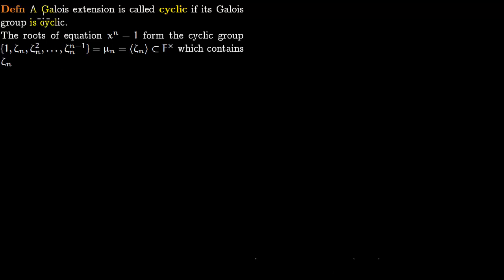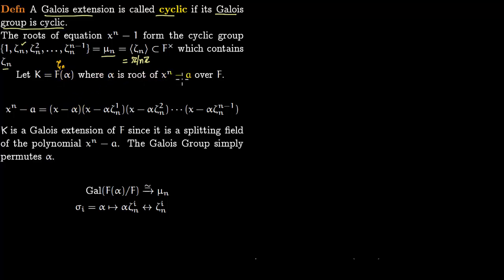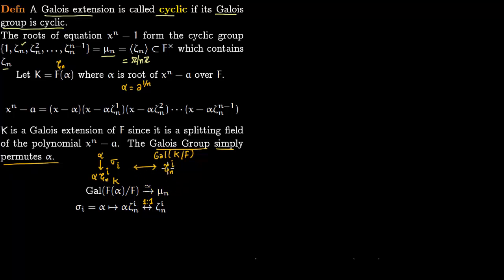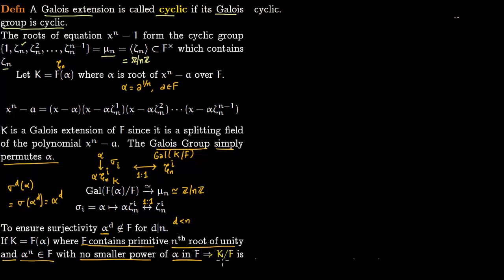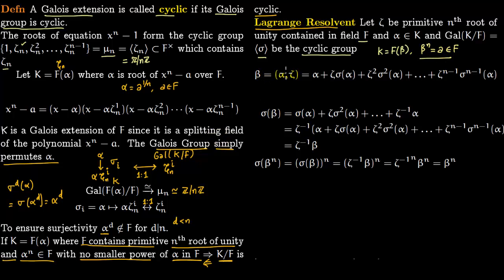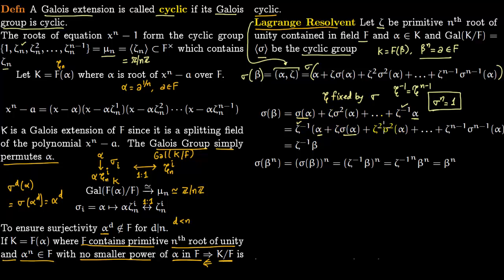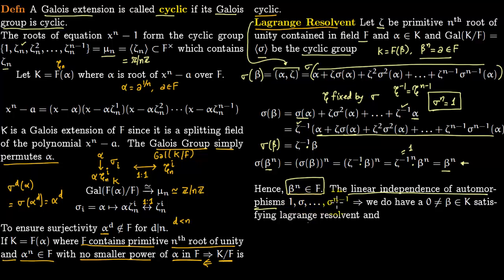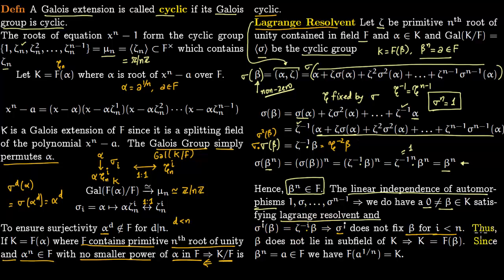Cyclic Galois Extension